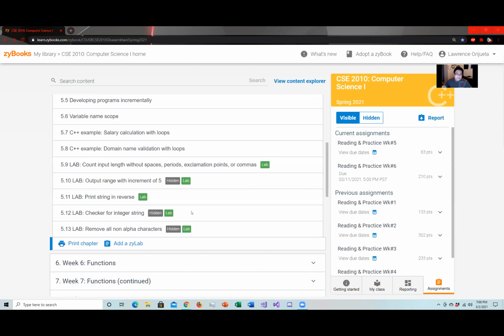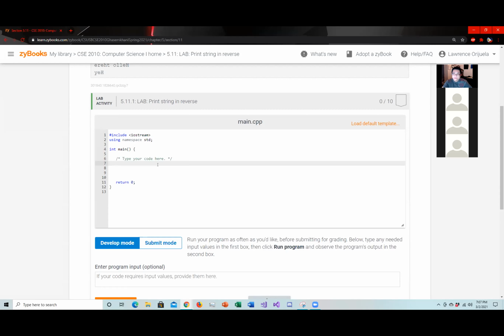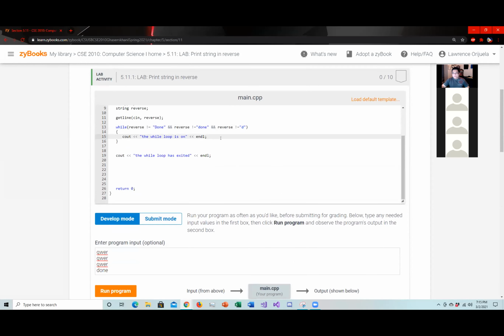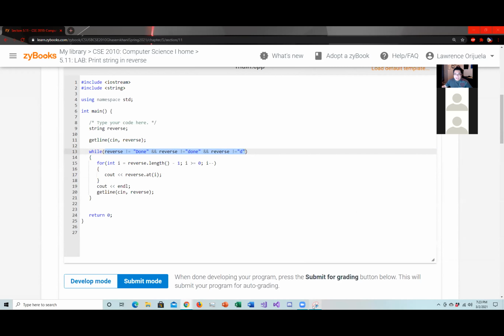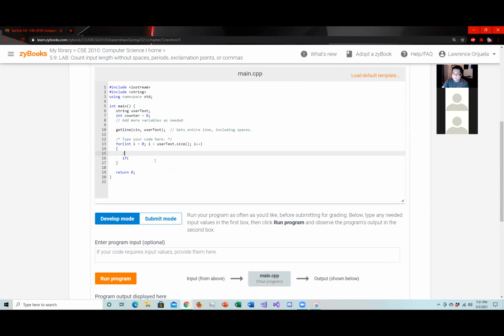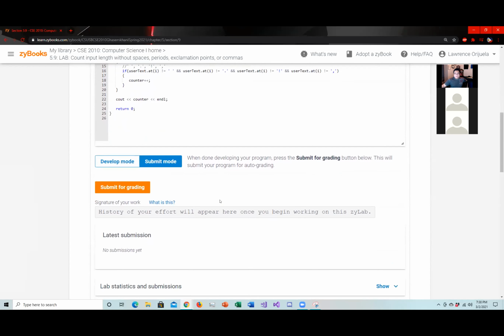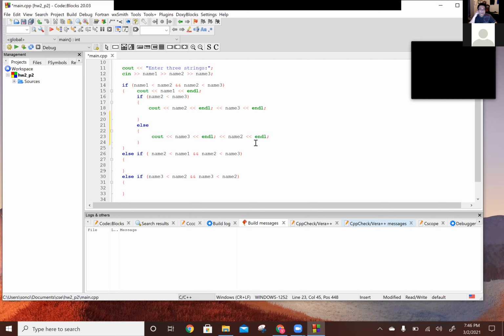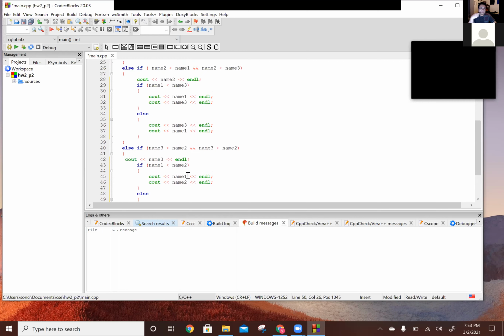CSE2010 - Chapter 5 Labs (3/2/21)